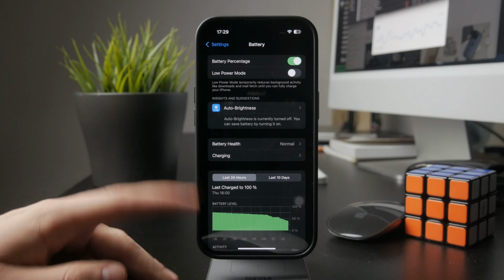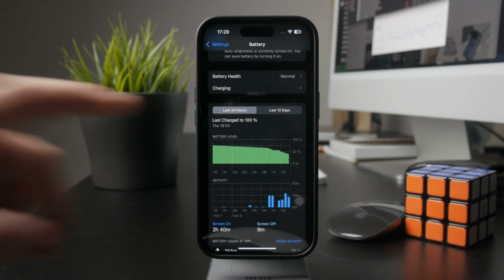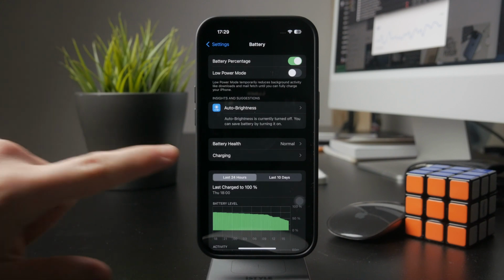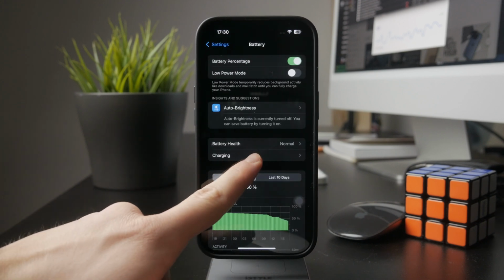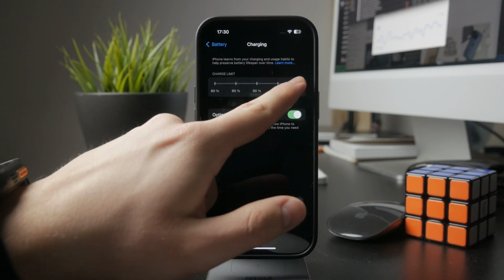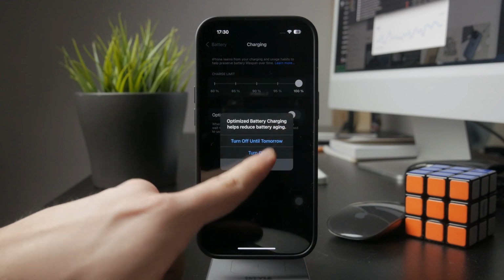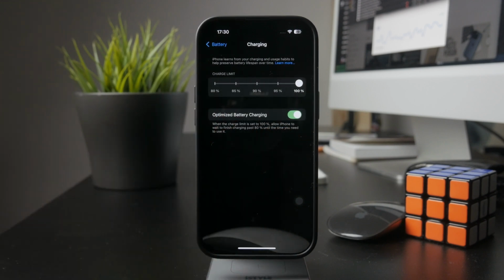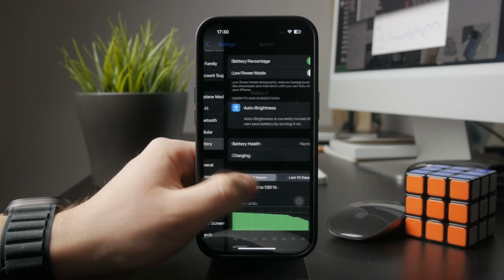Does Limiting iPhone Charging to 80 Extend Battery Life (explained)